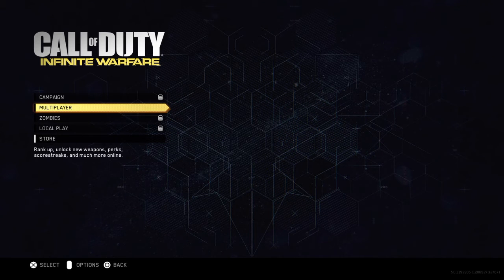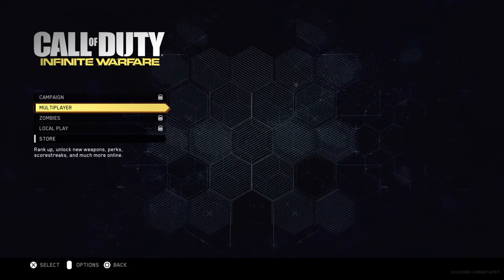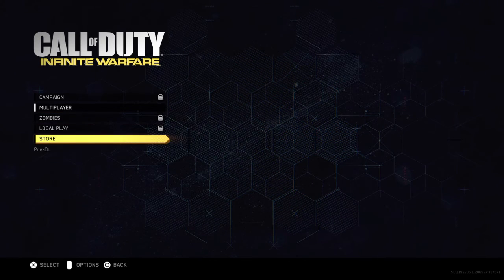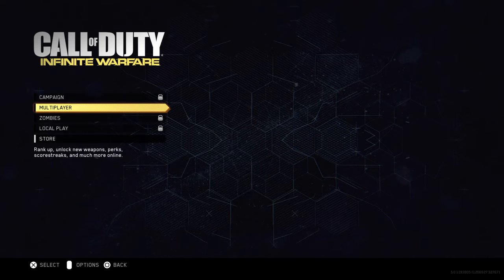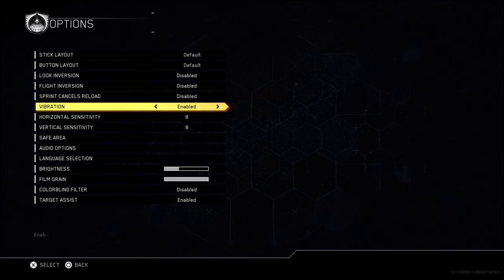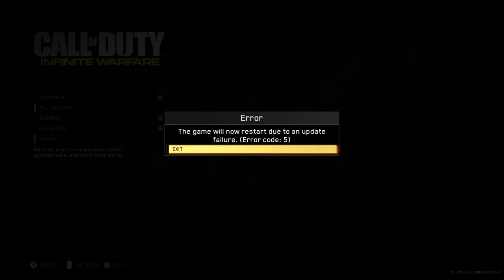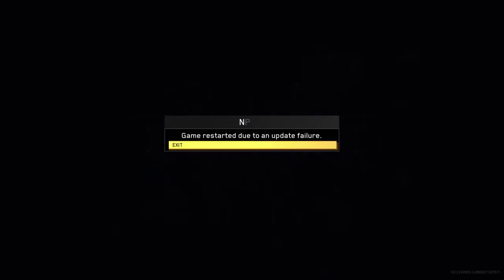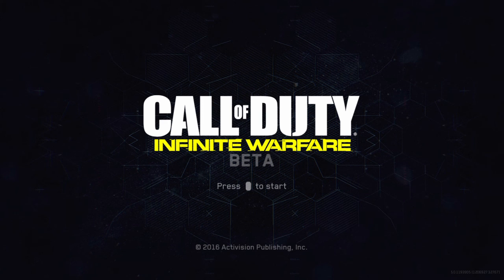Call of Duty®: Infinite Warfare Beta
Main menu judgement XD